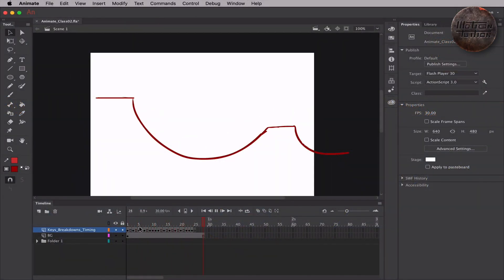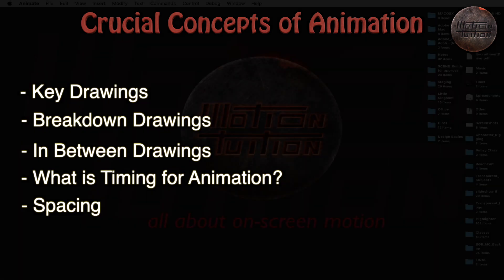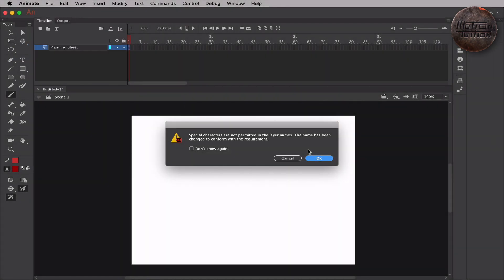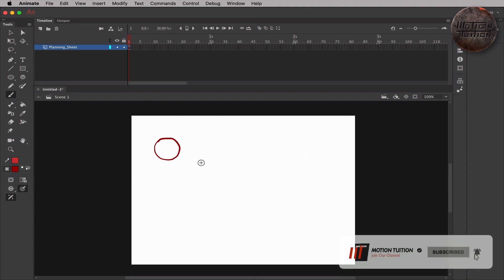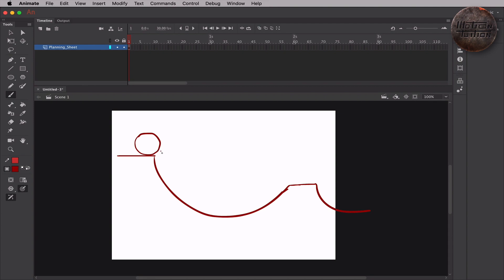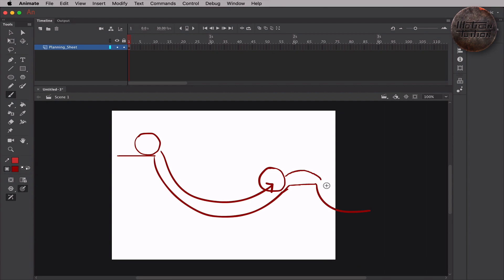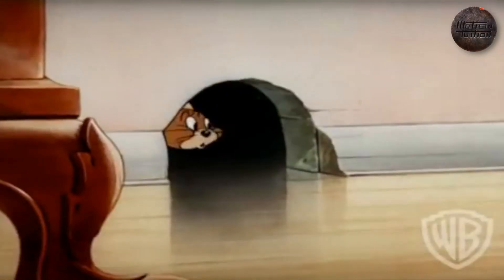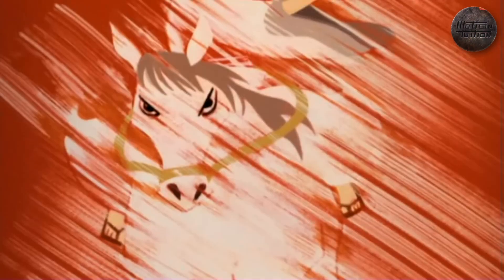Ep-01| 2D Animation Basics in Adobe Animate CC (Tutorial)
Hi There - Motion Tuition now gets into the much untouched territory of 2D Animation considering the fact that not many video tutorials are available on the  basics of 2D.  This series of tutorials is going to start from the very basics (for beginners) and lead you upto a level where you can animate in 2D yourself. We are going to use Adobe Animate CC for the purpose of these tutorials.  We sincerely hope you enjoy this learning series and create some amazing 2D animation. There are some exercise files along with this video which will help you while trying this stuff out yourself.

Credits:
Background Audio Track: